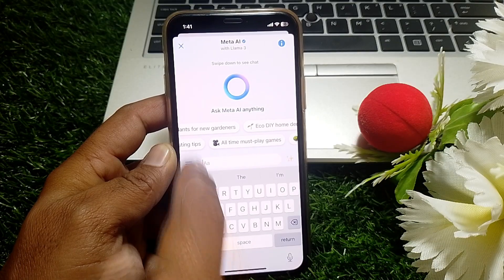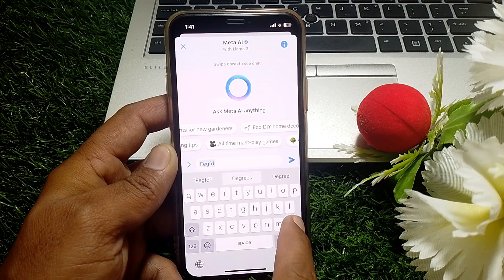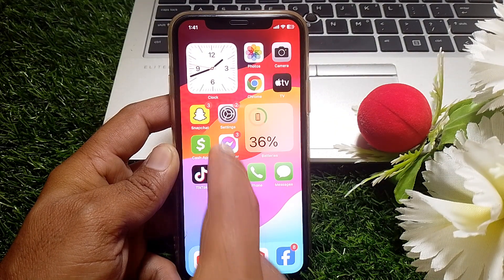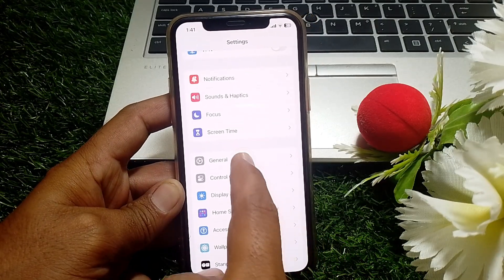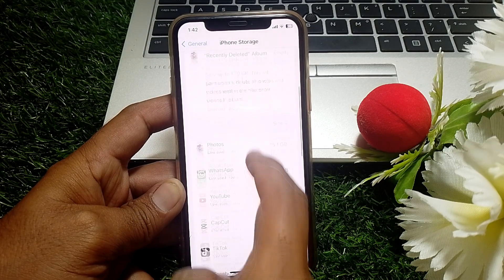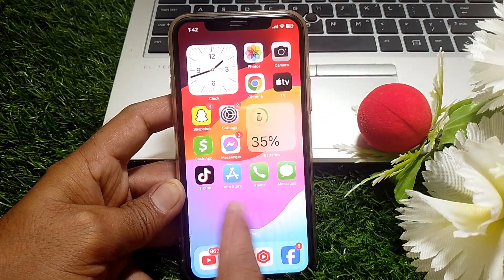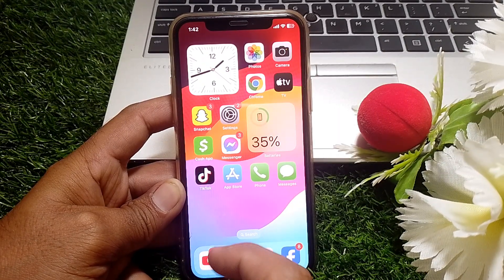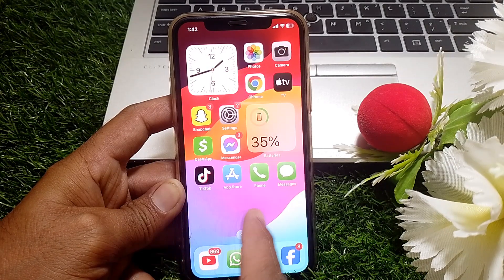How to Remove Meta Ai from Messenger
Hi Everyone, After watching this video you will be able to know " How to Remove Meta Ai from Messenger ". So get rid of this problem and enjoy your device.

how to remove meta ai from facebook,
how can i remove ai from messenger,